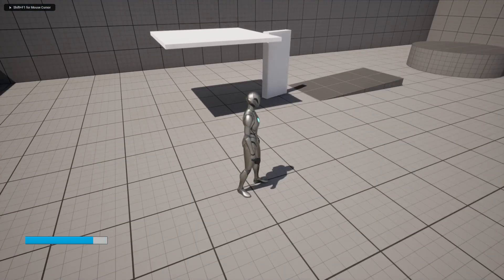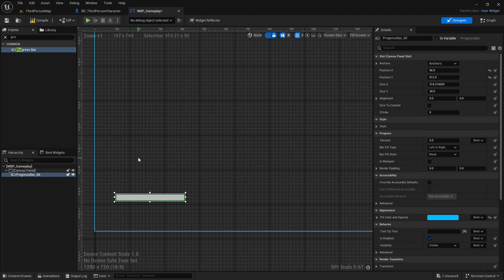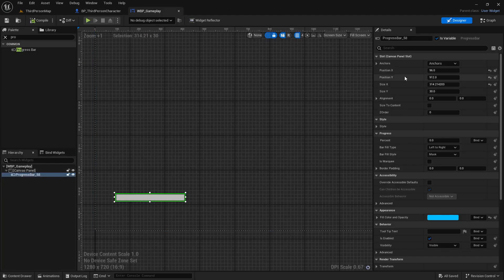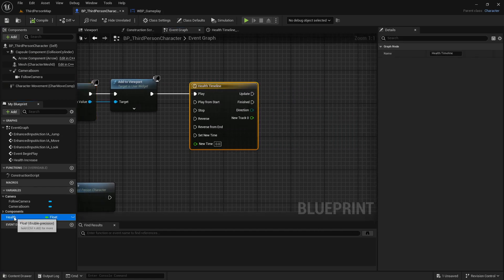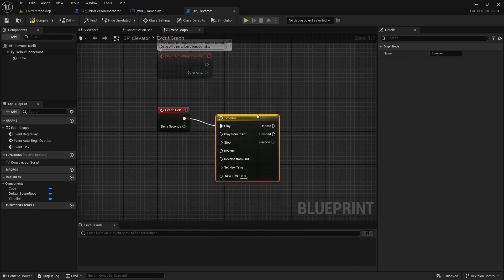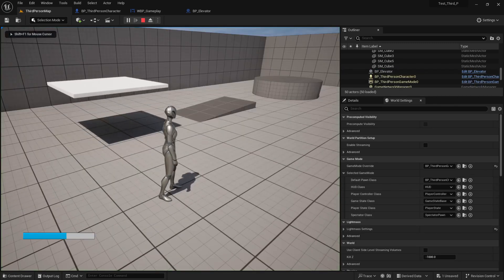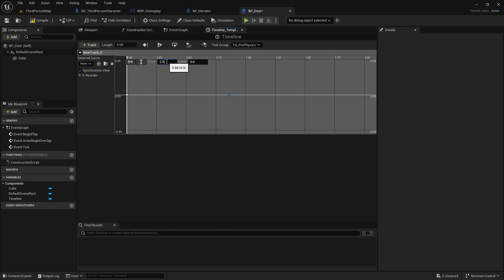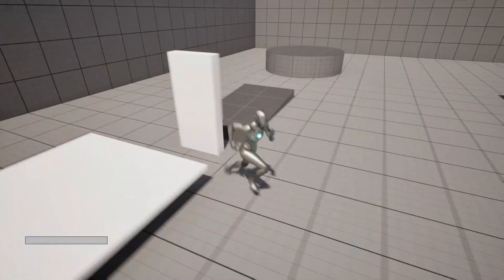Timeline Function in Unreal Engine 5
Hello Everyone, Here I show you how to use Timeline Function in someway.